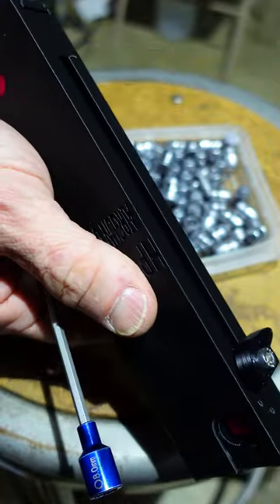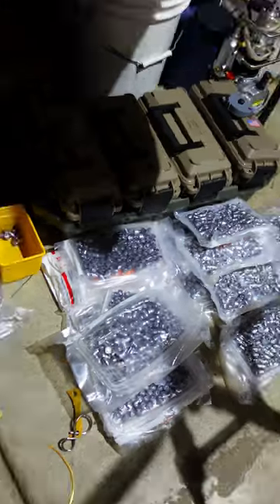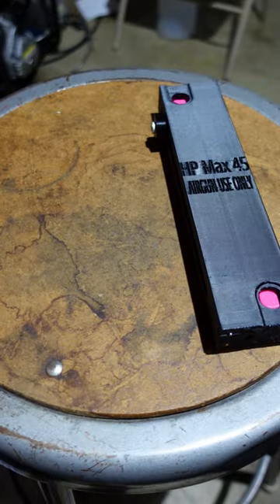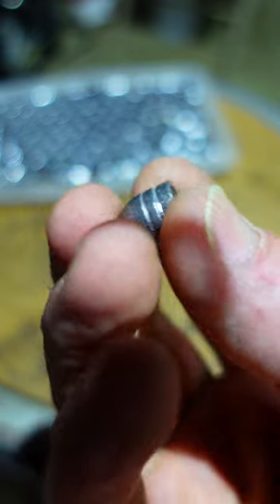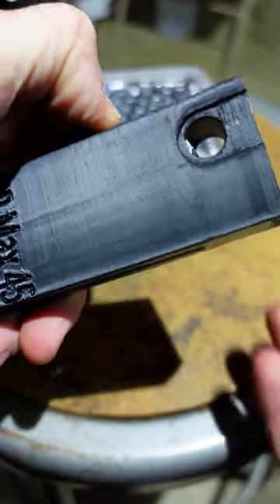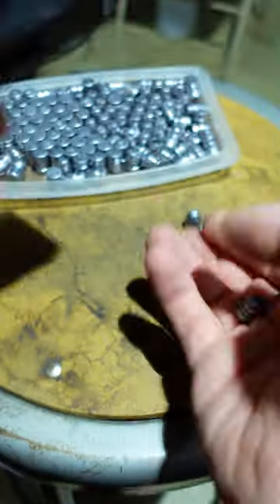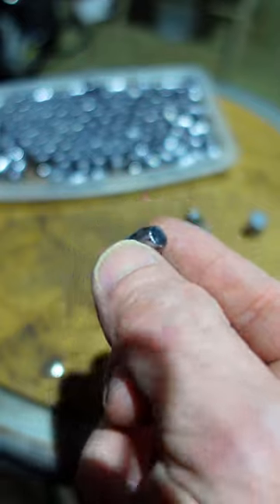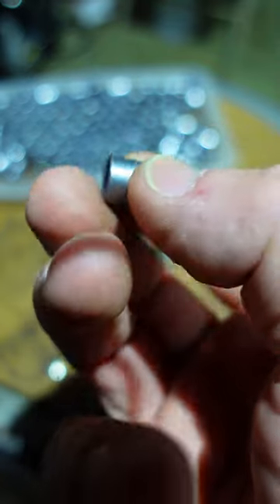How to have a 22 round 457 magazine in California